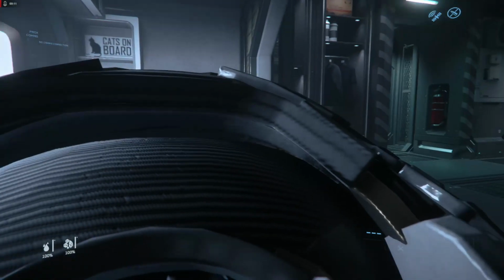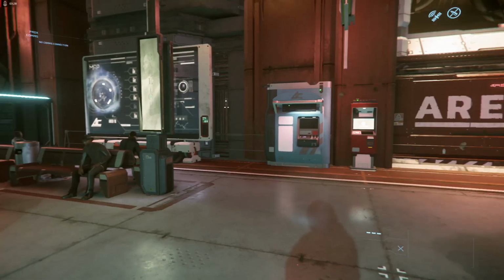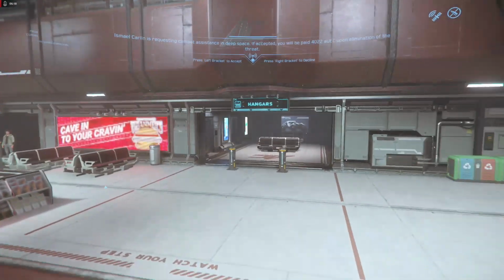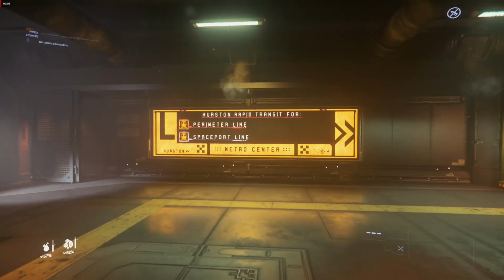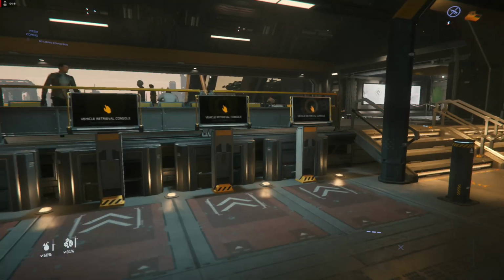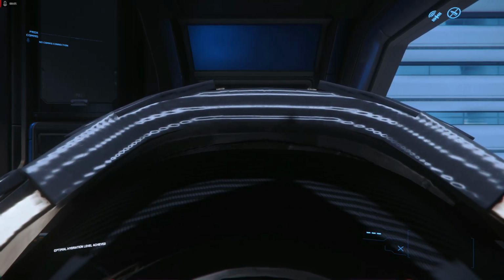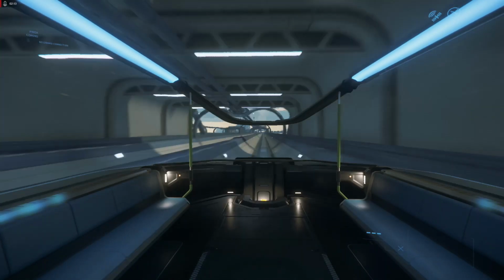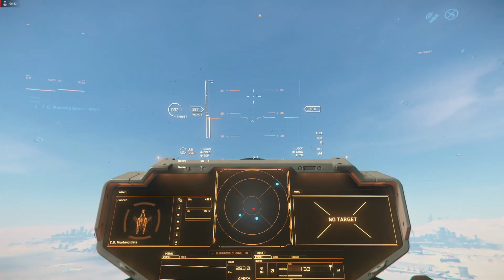star citizen how to leave spawn area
are you new to star citizen and confused as how to get to your ship? well in this video we cover all 3 of the current spawn areas and how to go from fresh spawn in your bed to leaving the atmosphere. and also if you have yet to buy a game package why dont you use this here link and earn yourself 5000 auec to start your self out with?